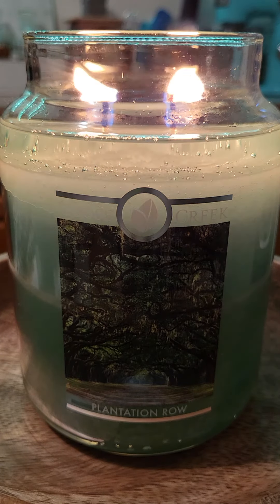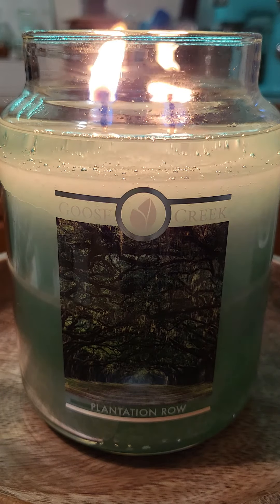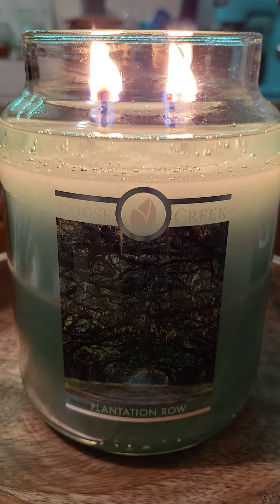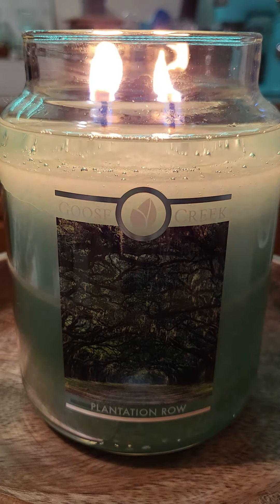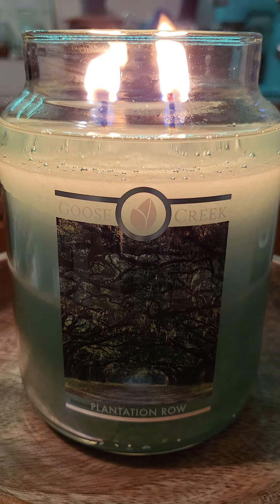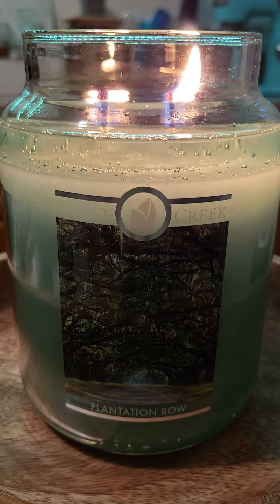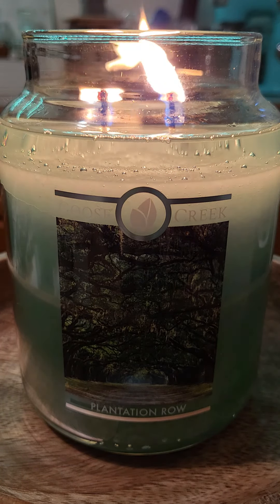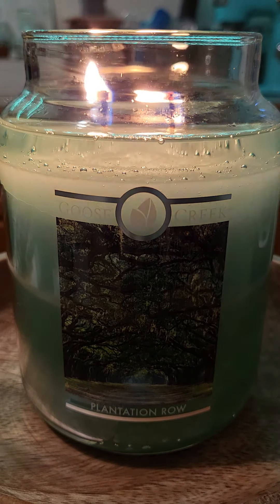GooseCreek Candle Co - Plantation Row (Large Jar) Candle Review.